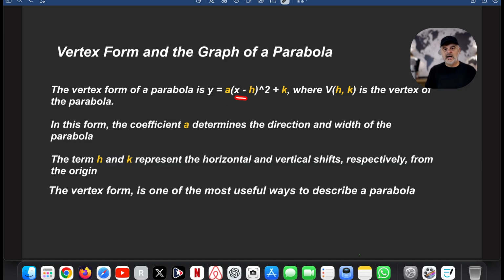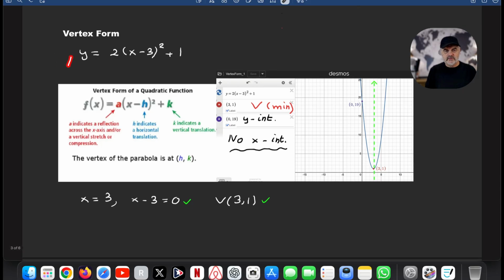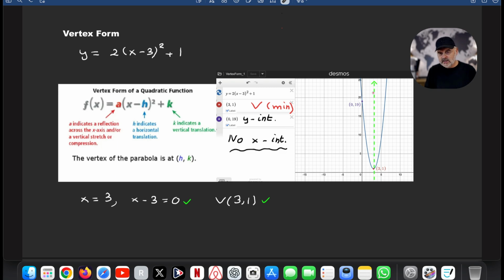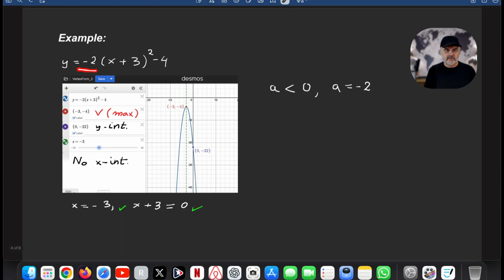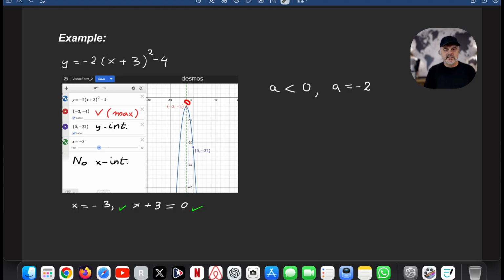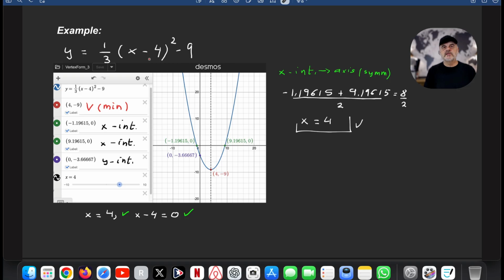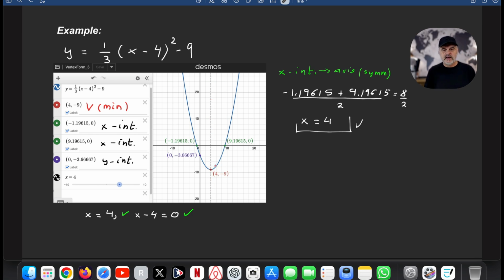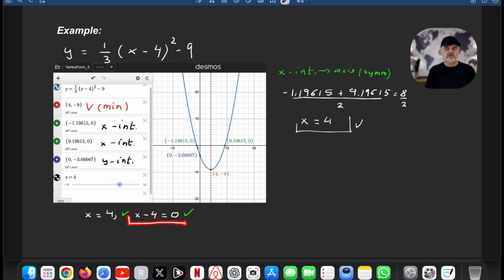Quadratic Functions in Vertex Form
Now let’s take a closer look at vertex form, one of the most useful ways to describe a parabola. It shows the vertex and direction clearly:

The vertex is at (h, k), and a determines whether it opens up or down and how wide or narrow it is.

This form makes transformations and graphing incredibly simple.

In this video, you’ll master the vertex form of a quadratic function y = a(x - h)^2 + k. You’ll see how to read the vertex directly from the equation, determine direction and width, and apply transformations easily.

We’ll connect this to graphing skills, showing how vertex form gives instant visual control of a parabola’s position and shape.

You’ll also explore reflections, stretches, and compressions — concepts that build intuition for modeling and optimization in later math courses.